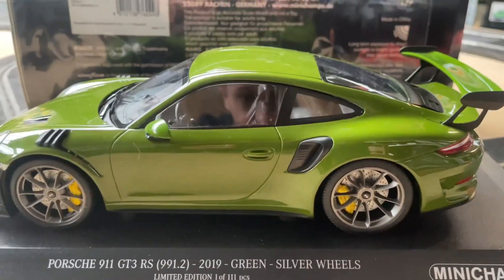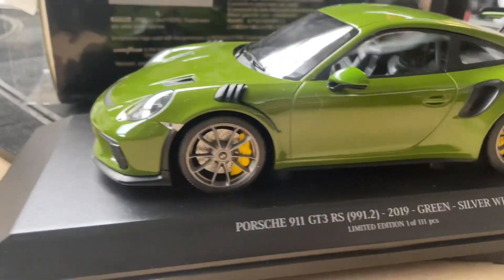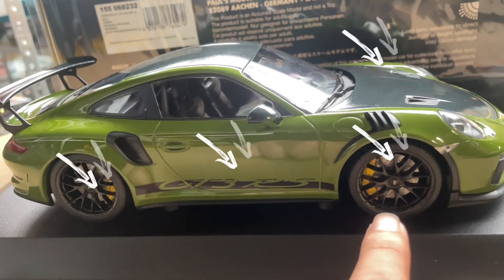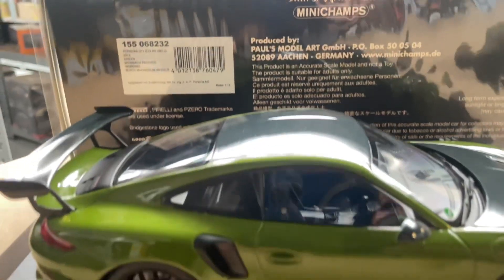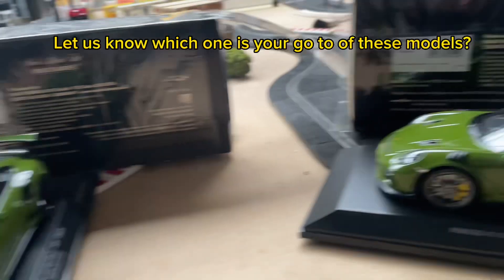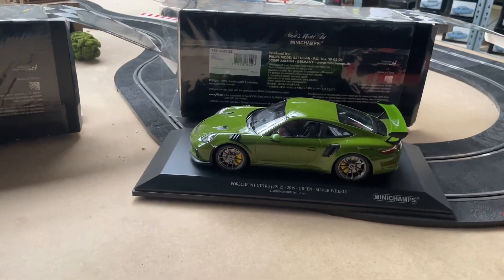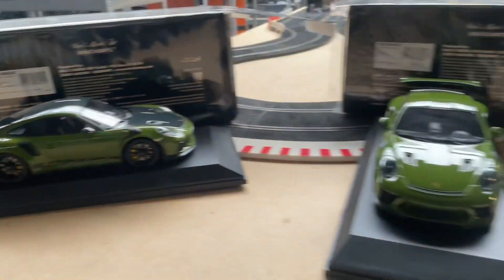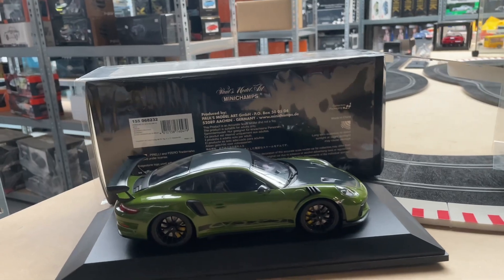3 Porsche 911 GT3 RS 2019 | DieCast Review and Comparison!!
Welcome to our in-depth review and comparison of three stunning 2019 Porsche 911 GT3 RS DieCast models! 🏁🚗 In this video, we'll take a close look at the intricate details, craftsmanship, and unique features of each model, showcasing what sets them apart from one another. If you're a die-hard Porsche enthusiast or a diecast collector, this video is a must-watch!

Join us as we dive into:
✅ 0:00 -  0:22 First impressions of each DieCast model
✅ 0:23 - 1:10 A detailed examination of the exterior
✅ 1:41 - 2:36 Comparing the accuracy, build quality, and overall value of each model
✅ 2:37 - 3:36 Our final verdict on which 2019 Porsche 911 GT3 RS DieCast reigns supreme!